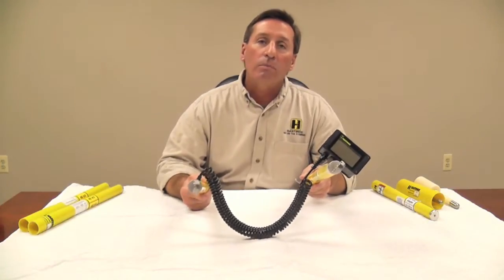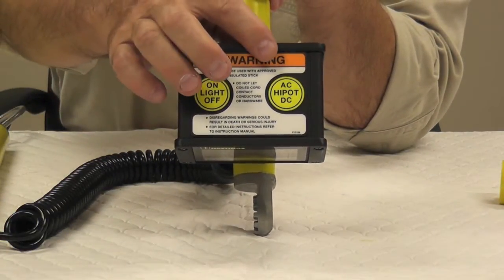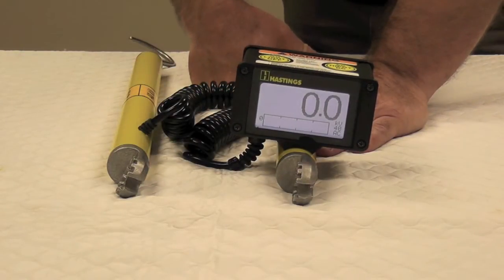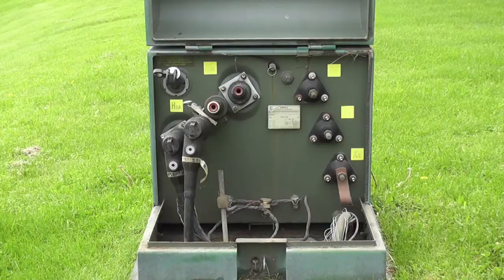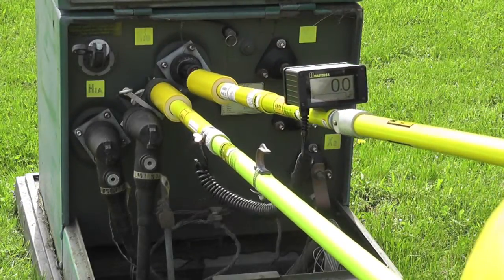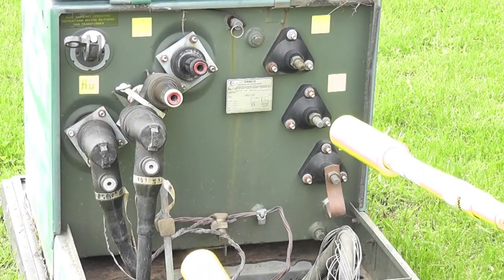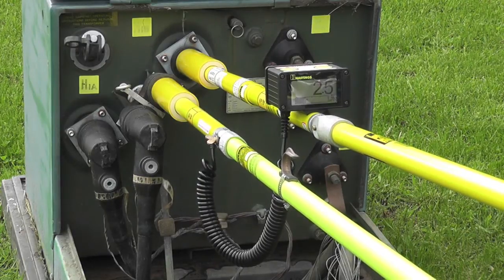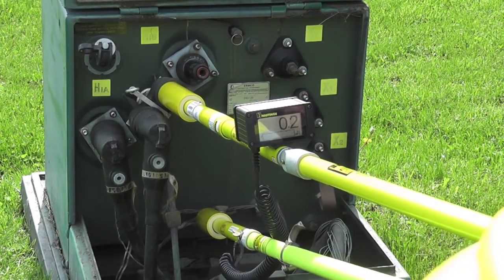Digital Voltage Phasing Meter Instructional Video